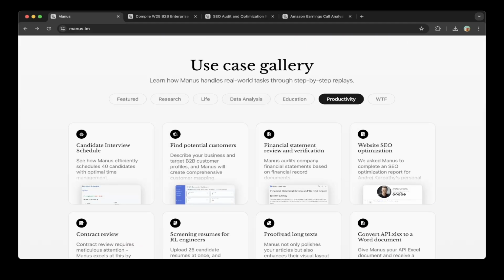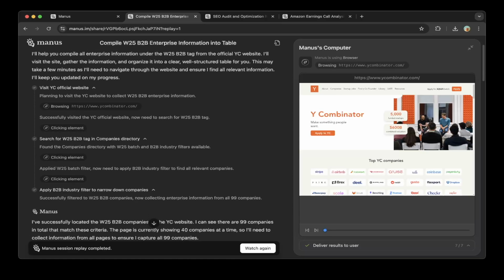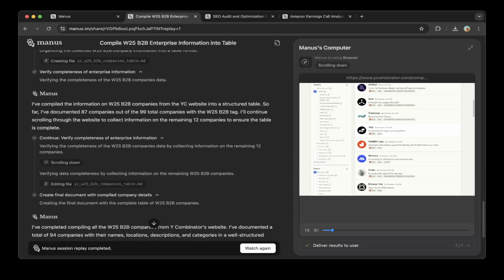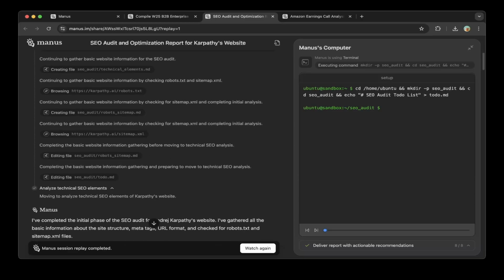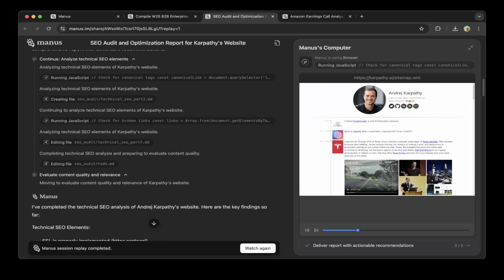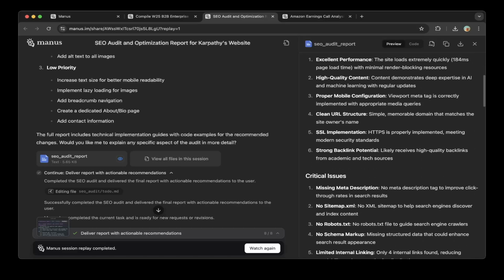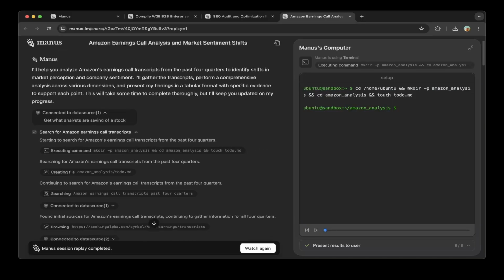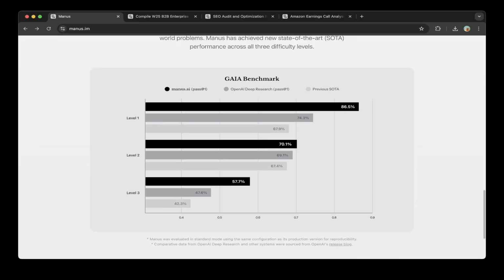Manus AI: this Insane General AI Agent Outperforms OpenAI DeepResearch